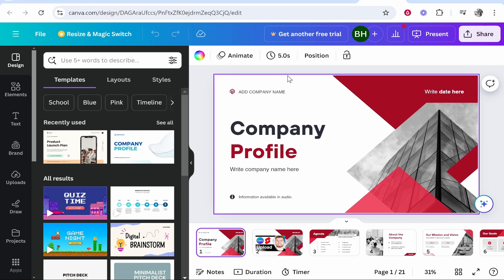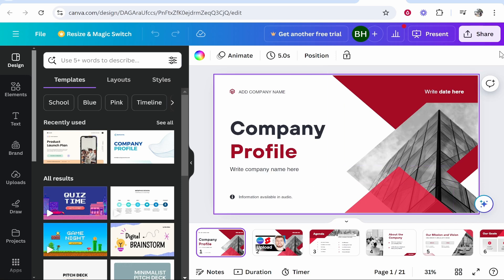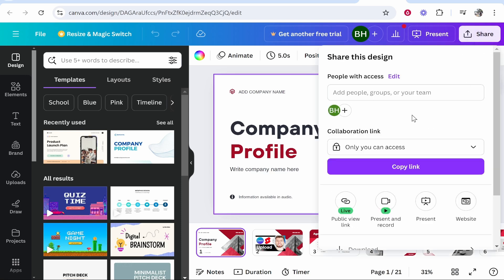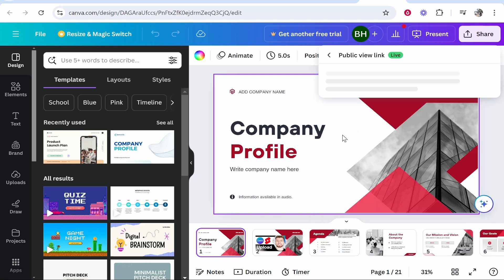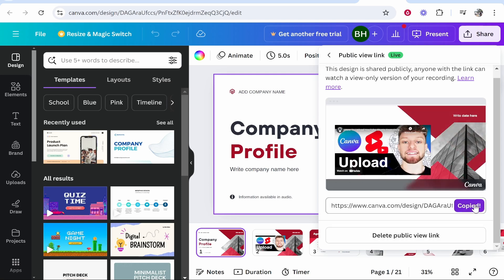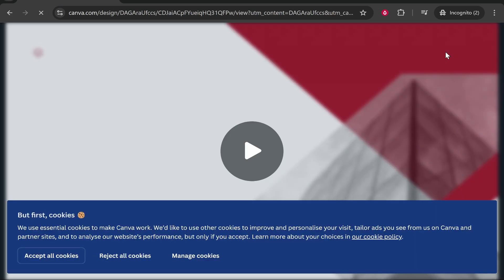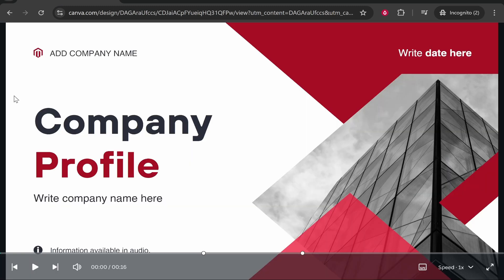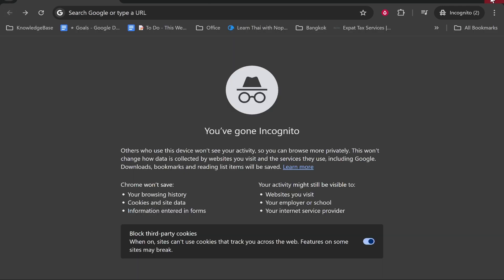How To Share Canva Design as View Only Link (Step By Step)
In this video, I show you How To Share Canva Design as View Only Link. Did this video help? Thanks!